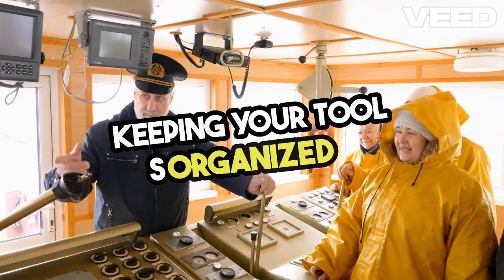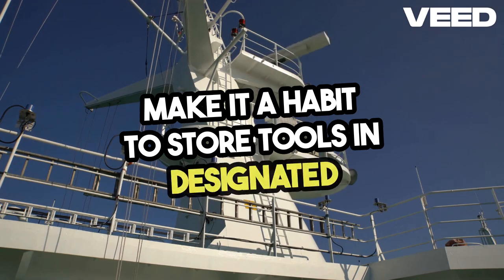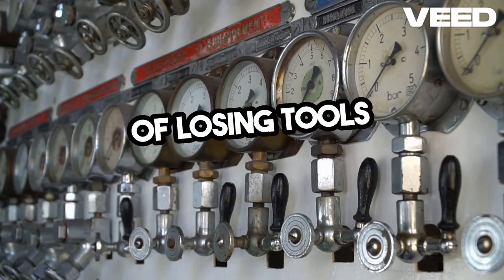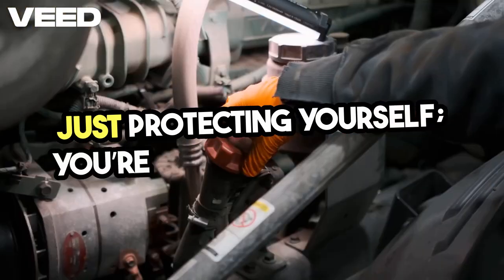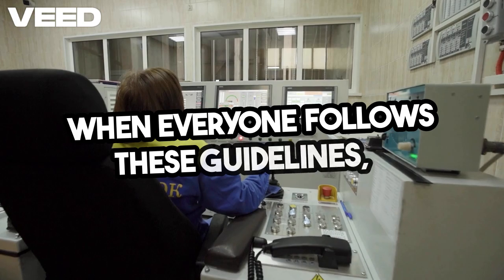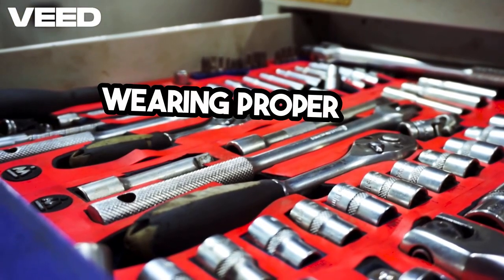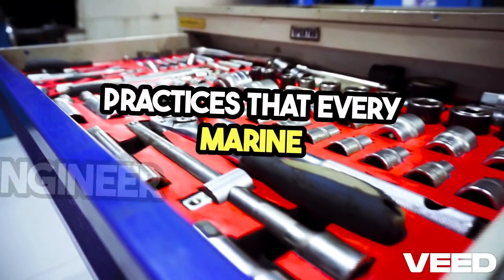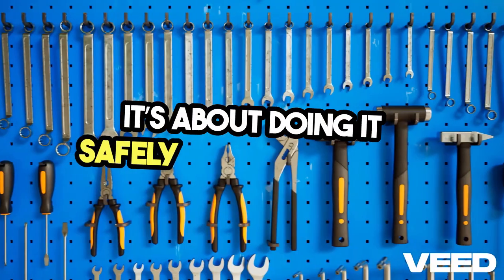Engine Room Watchkeeping Do’s and Don’ts: Essential Safety Rules ! VEED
Welcome to @OceanJourneyVlog  | In this crucial video, we're sharing the critical do’s and don’ts of engine room watchkeeping—the essential safety rules at sea that every marine engineer must follow. Whether you're a maritime cadet, a junior engineer, or just interested in ship machinery monitoring and engine room safety, this guide is for you!

We'll cover key marine engineer safety tips, common engine room dos and don’ts, and the importance of adhering to a strict watchkeeping checklist ship to prevent accidents and ensure smooth operations. Learn how proper PPE, clear communication, and organized tools contribute to a safer environment in the heart of the ship.

Video Chapters:
0:00 Intro – Engine Room Watchkeeping Do’s and Don’ts
0:21 Section 1 – Wear Proper PPE
0:51 Section 2 – Follow Checklists
1:21 Section 3 – Report Abnormalities
1:51 Section 4 – Keep Tools Organized
2:21 Section 5 – Why These Rules Matter
2:51 Outro – Subscribe to Ocean Journey Vlog!